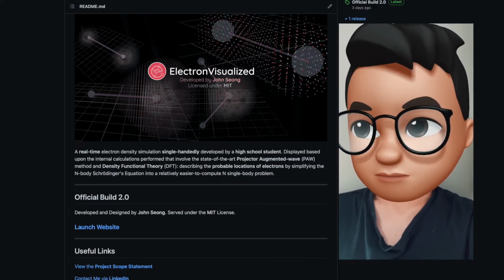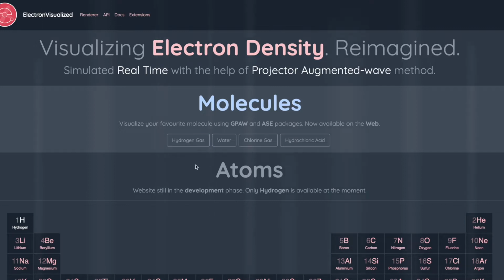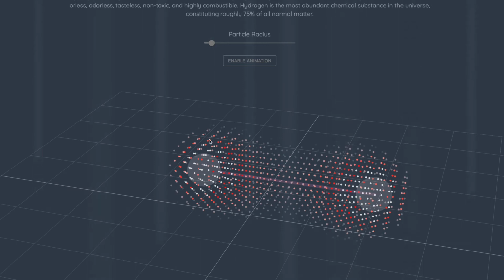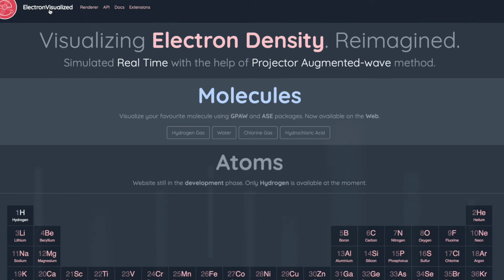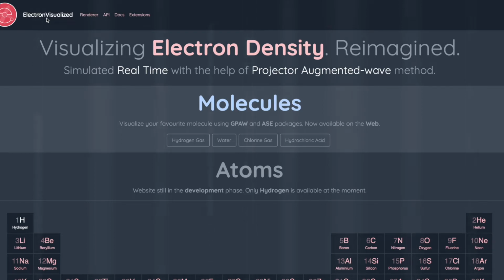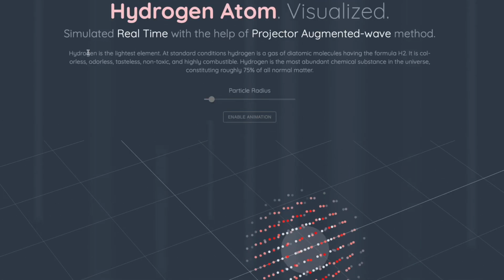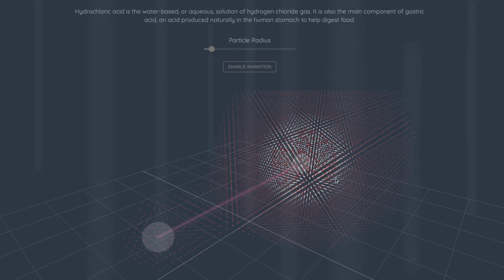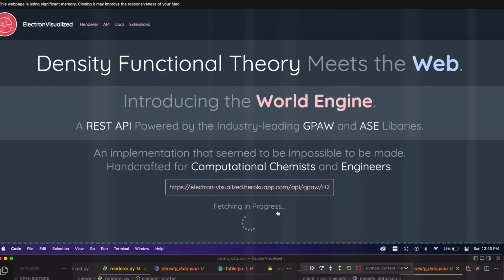ElectronVisualized – Dev Log #1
Introducing ElectronVisualized. Developed, Designed, and Directed by John Seong.

This is an open-source project free for everyone to contribute.